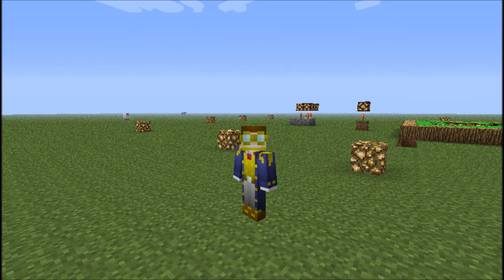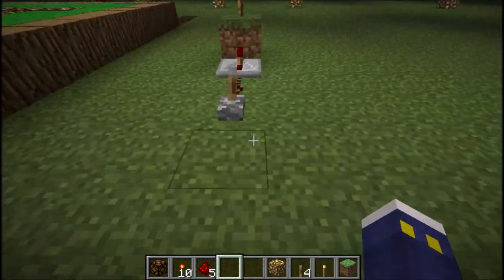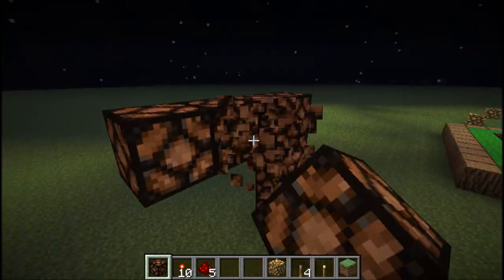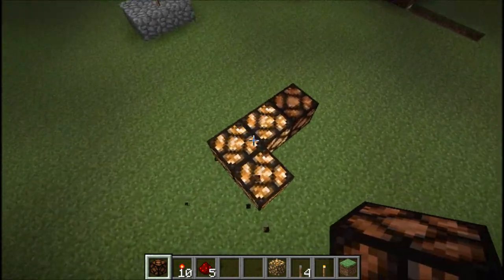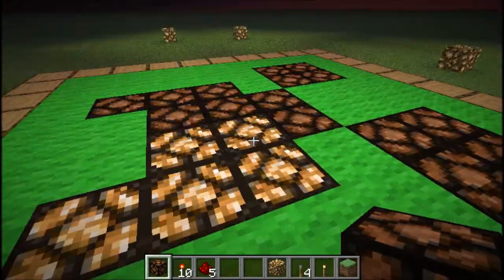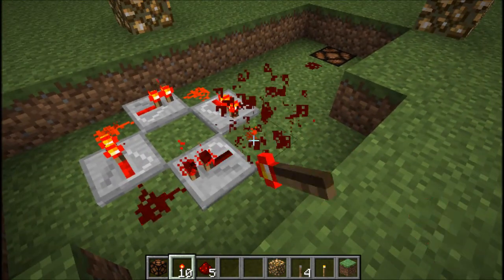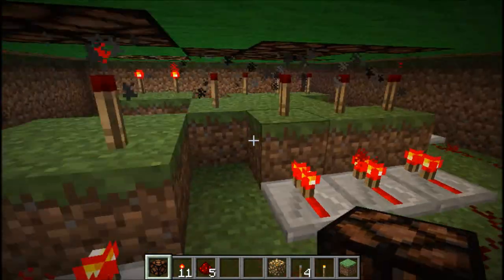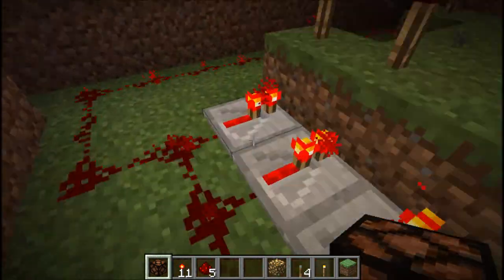Minecraft (1.2.3) - How to make a redstone lamp creeper pulser